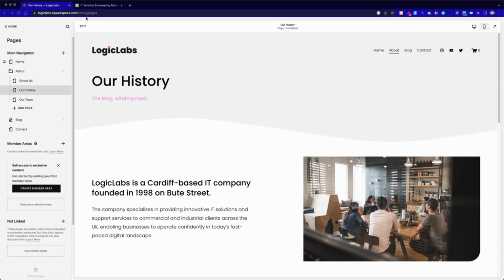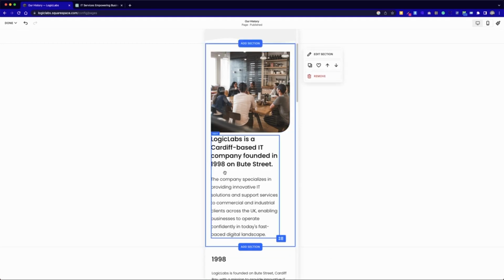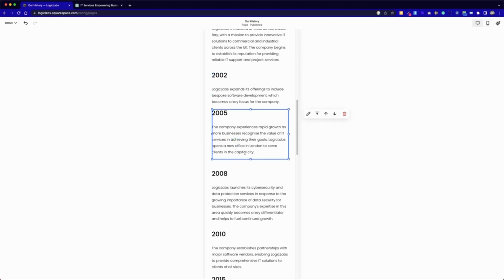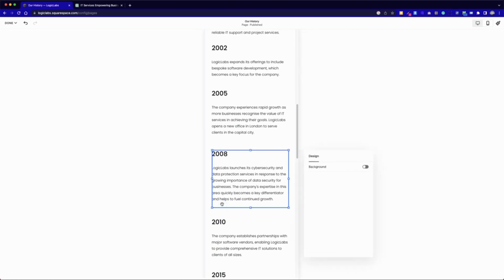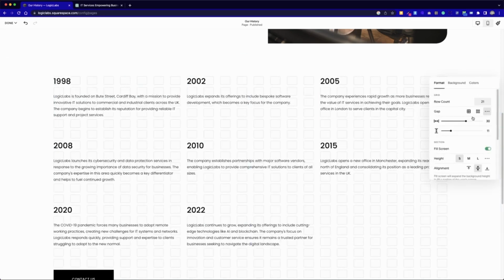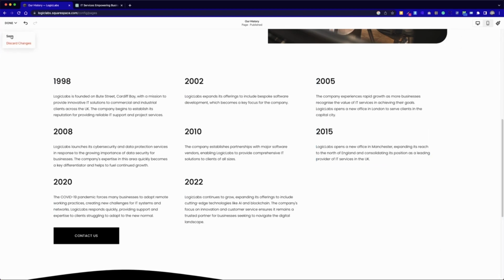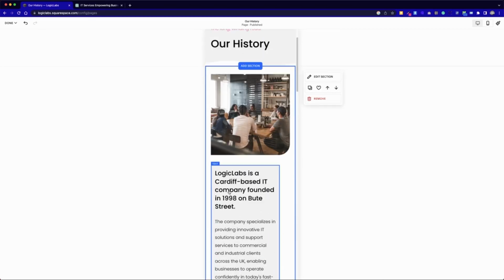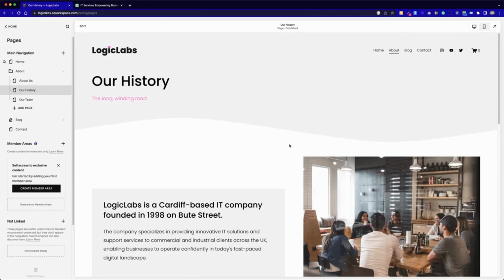Creating Mobile-Friendly Squarespace Pages: Tips for an Outstanding Mobile Experience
You can join our waitlist here to find out more for free resources to get your Squarespace website design up and running!

BONUS OFFER: We have an exclusive deal for our viewers!

Don't miss out on this incredible offer to enhance your Squarespace experience while saving some money.

Are your Squarespace pages not looking as good on mobile devices as they do on desktop? Don't worry! In this video, we share expert tips and techniques to help you optimize your Squarespace pages for an exceptional mobile experience.

Mobile responsiveness is crucial in today's digital landscape, as more and more users browse websites on their smartphones and tablets. We'll guide you through the process of making your Squarespace pages visually appealing and fully functional on mobile devices.

Learn how to leverage Squarespace's mobile-friendly features and tools to ensure your content adapts seamlessly across different screen sizes. Discover responsive design techniques, such as adjusting fonts, images, and spacing, to create a clean and user-friendly mobile layout.

We'll also explore Squarespace's mobile preview options, enabling you to see exactly how your pages will appear on various devices. You'll gain insights into optimizing navigation menus, ensuring they are easy to use and accessible on smaller screens.

Additionally, we'll cover best practices for mobile SEO, including optimizing page load speed, mobile-friendly meta tags, and improving overall mobile performance.

Whether you're a beginner or experienced Squarespace user, this video will equip you with the knowledge and strategies to enhance the mobile experience of your Squarespace pages.

Watch now and unlock the secrets to getting your Squarespace pages to look exceptional on mobile devices.